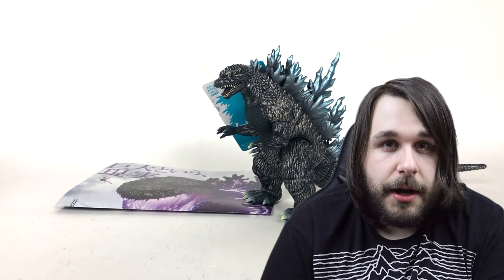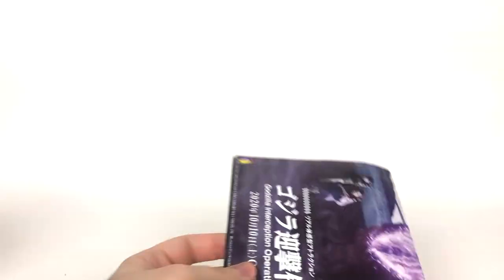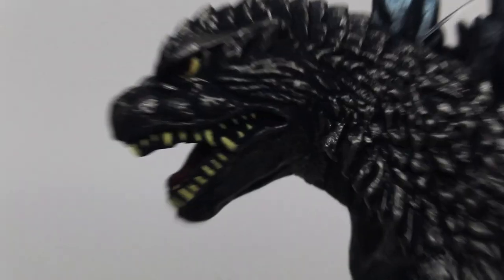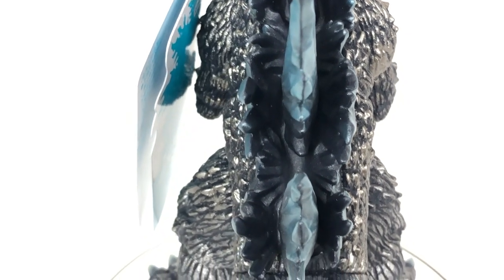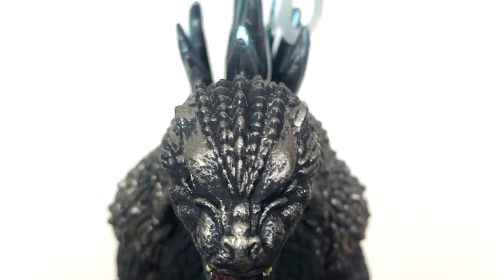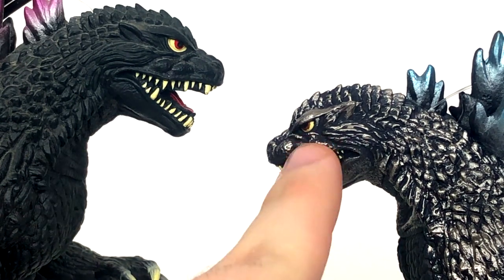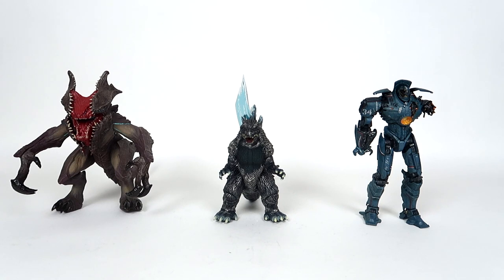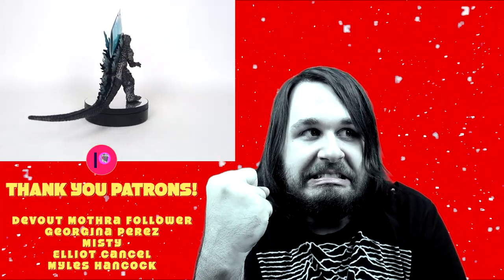Bandai Limited Movie Monster Series: Godzilla 2000 *Heat Radiation Ver* | Figure Review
BLUE. SHINY. NEW. ISH.

*you will need to use a proxy site in order to buy this figure, link below*

ƪ(`▿▿▿▿´ƪ)  _Where I Shop_

ılıll|̲̅̅●̲̅̅|̲̅̅=̲̅̅|̲̅̅●̲̅̅|llılı _ Music